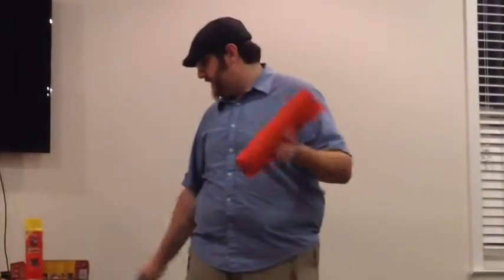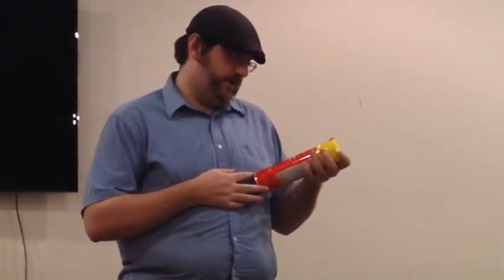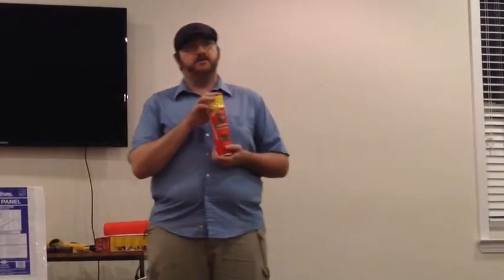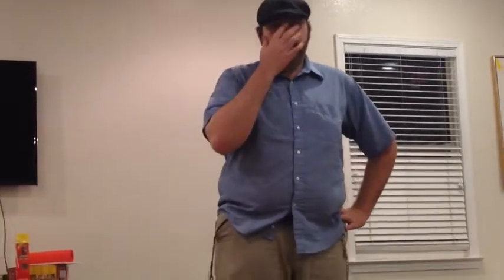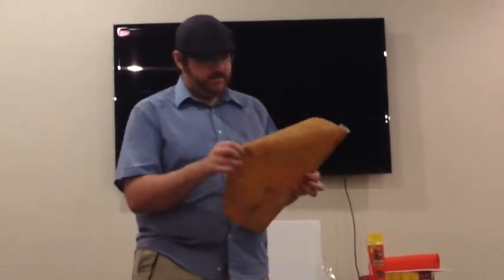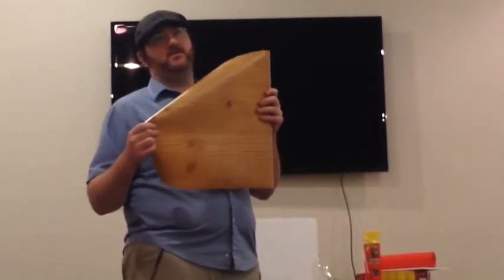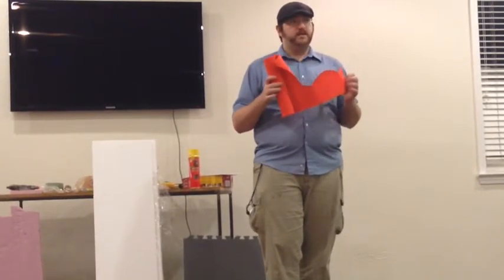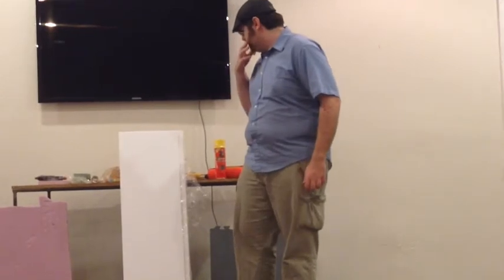Feb 17 meeting part 2